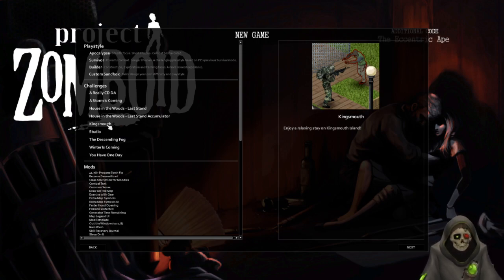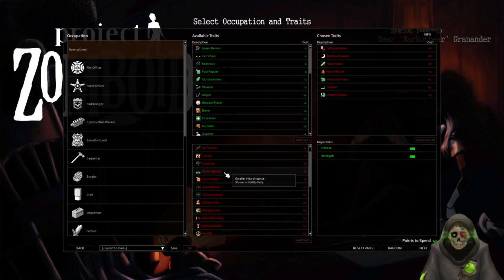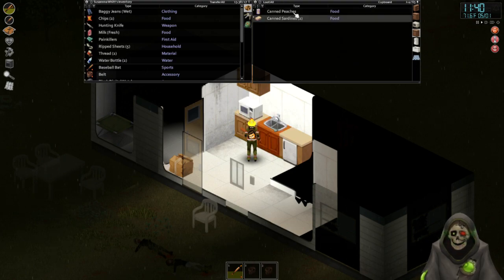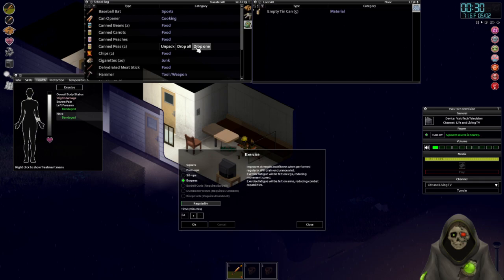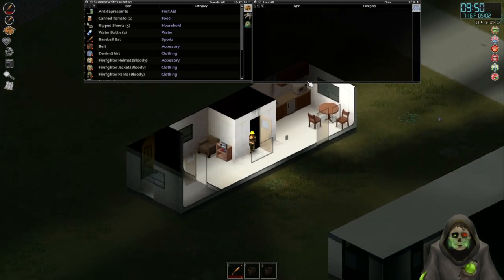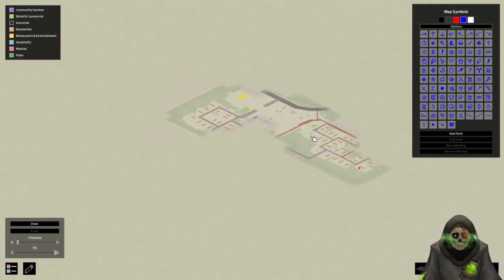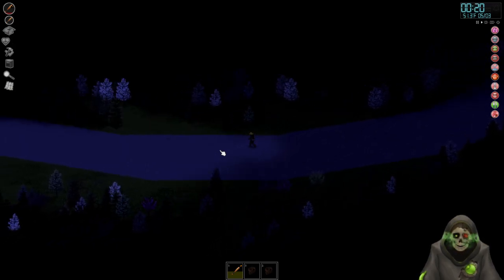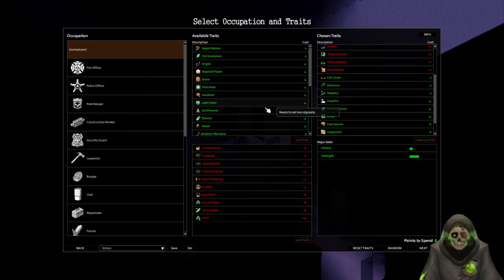Surviving In Zomboid Once Again 1